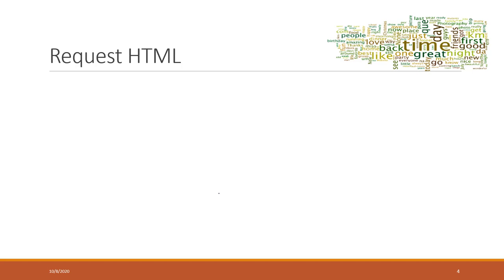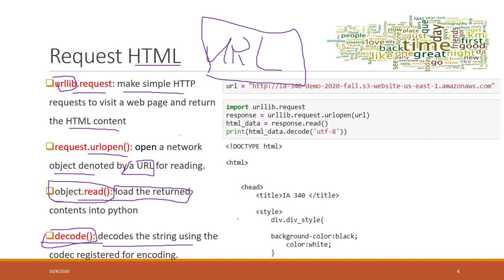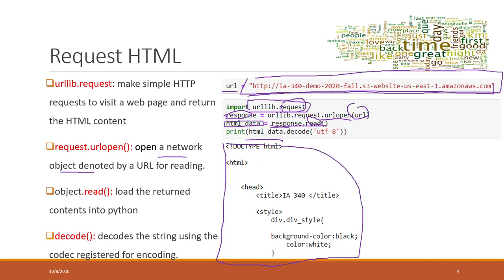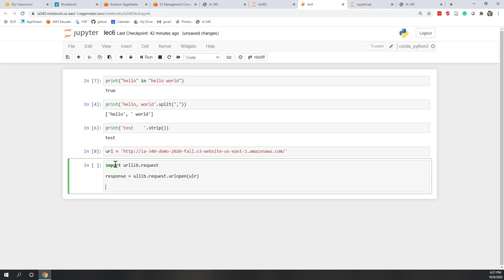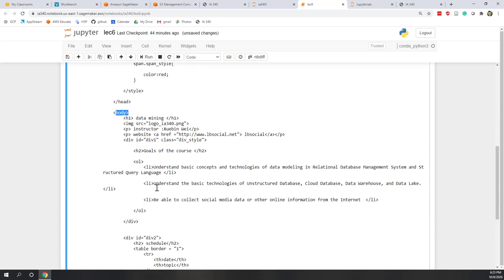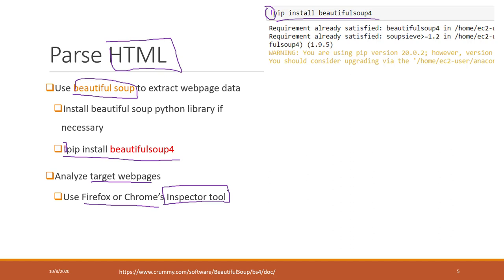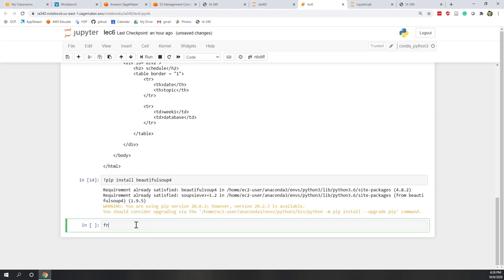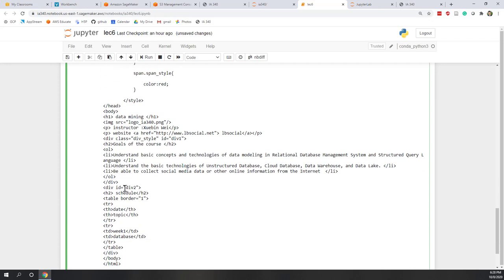Lec 6.2 Parse